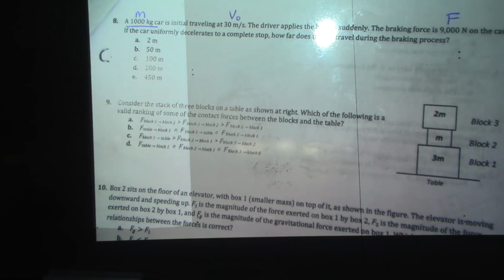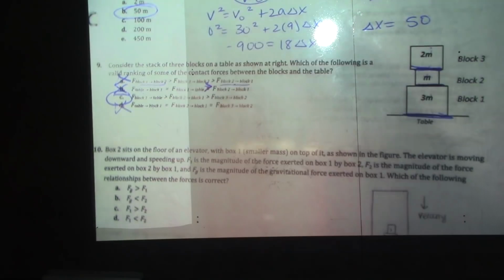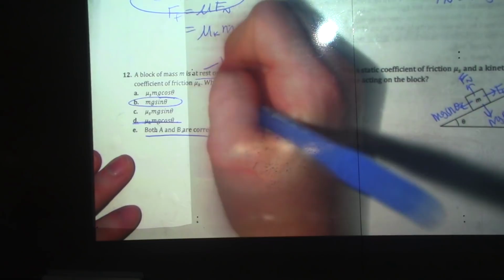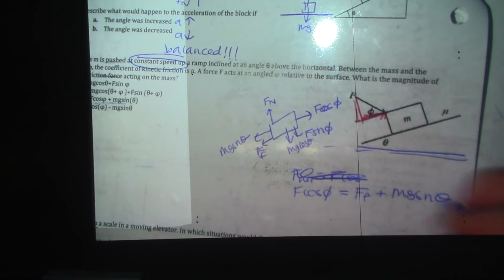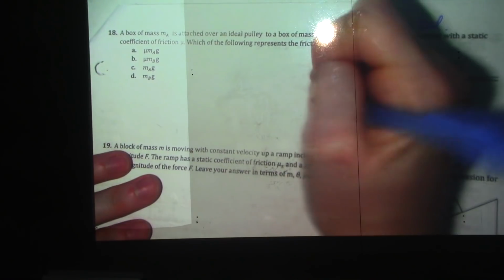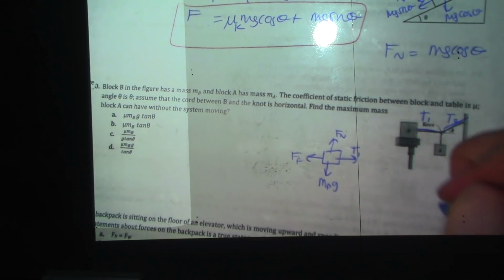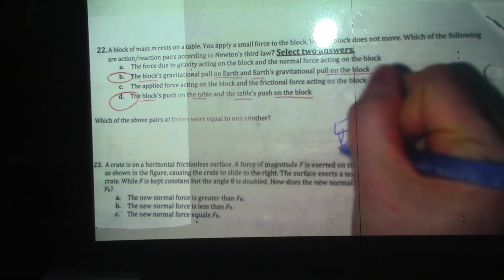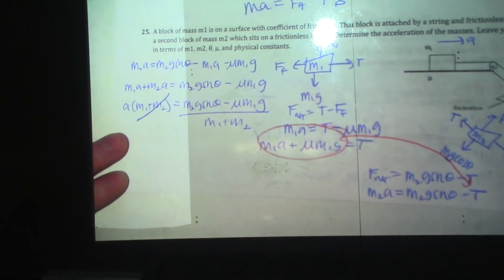AP forces MC review part 2